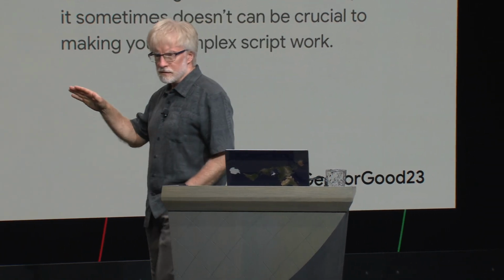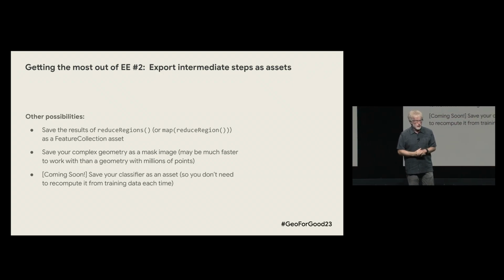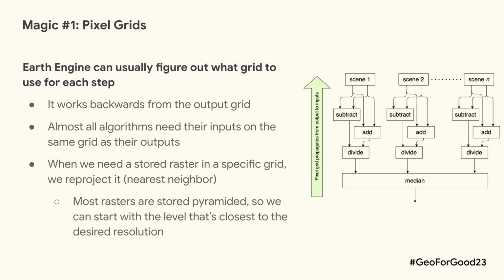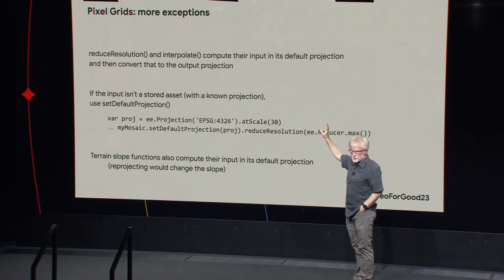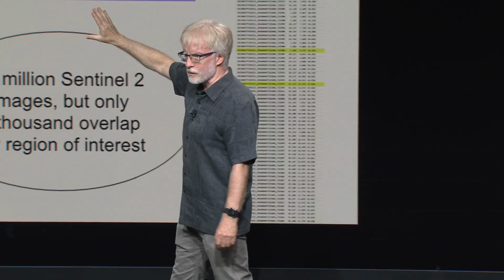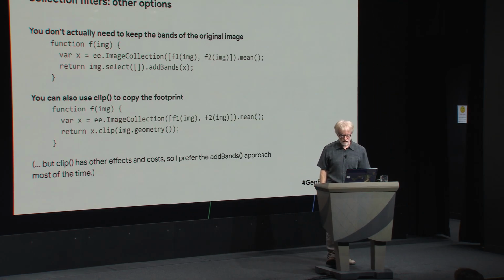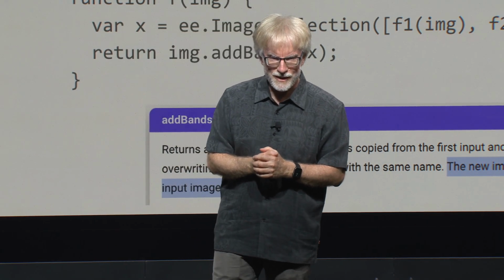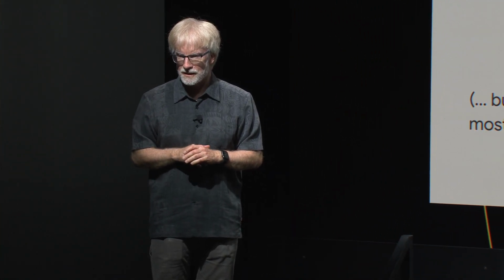Maximize Earth Engine: Faster Analysis Techniques for large satellite data computations |Geo4Good'23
❤️🌍 DESCRIPTION:
Earth Engine has a lot of compute power available to run your computation, but not all scripts are able to take advantage of that power.  Understanding how Earth Engine works can enable you to write scripts that make the most of its unconventional architecture.

Discover tricks to speed up your workflow, understand Earth Engine's execution details, and avoid common pitfalls that slow you down. Perfect for both newcomers and seasoned pros, this guide is your key to working smarter, not harder. Whether you're refining your approach or preparing for that final run, these strategies will save you time and frustration. Dive in and transform the way you use Earth Engine today!

💻 TIMESTAMPS:
0:00 - Introduction
1:59 - Data Handling Tip: Sampling Data
4:23 - Efficient Workflow: Caching Results
9:32 - Managing Large Data Exports
12:27 - High Volume Data Export Strategies
14:39 - Understanding Projections in GIS
22:16 - Techniques for Reprojecting Data
26:53 - Projections and Geometry Interactions
30:38 - Working with Data Collections
41:03 - Utilizing Footprint Properties
41:36 - Filtering Data Collections
43:28 - Code Editor Boundaries in GIS
44:35 - Tips for Exporting GIS Images
47:05 - Handling Unbounded Feature Collections
48:50 - Using reduceRegion for Data Analysis
52:15 - Data Masking with updateMask
54:20 - Comparison: clip vs clipToBoundsAndScale

🎙️ SPEAKERS:
- Mike Dixon, Google